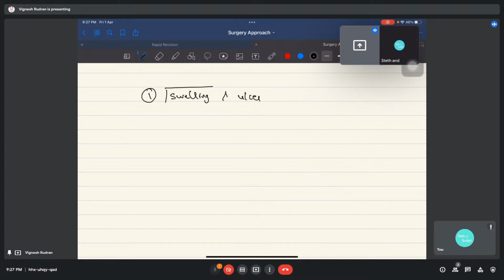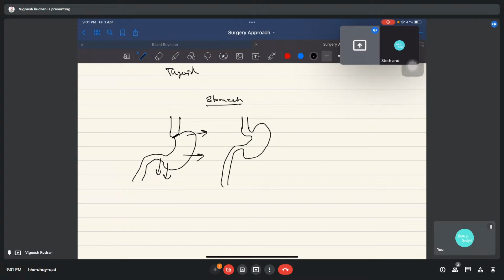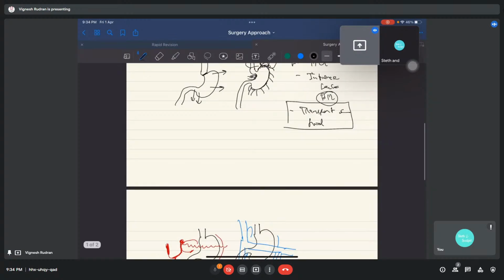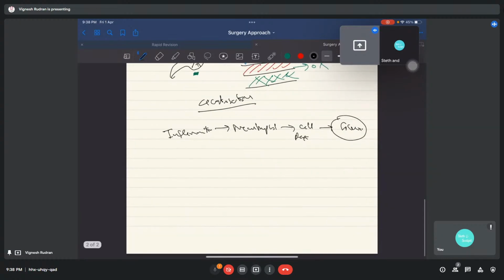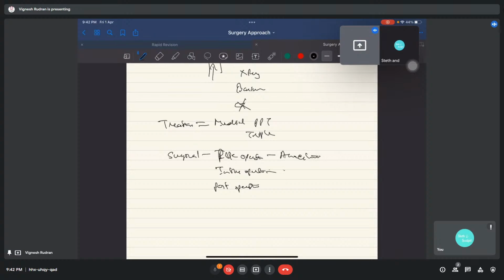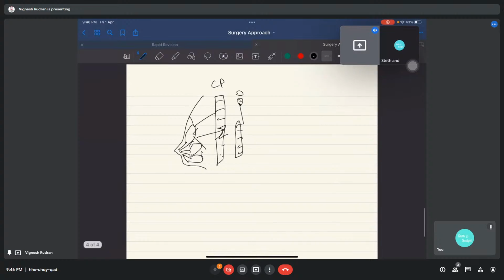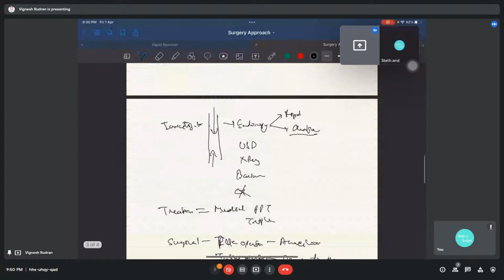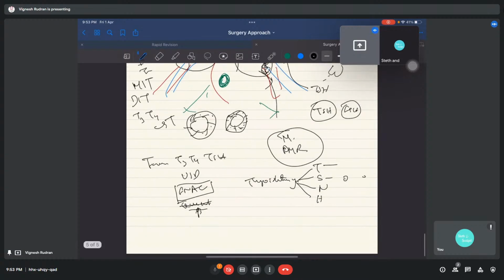How to Approach Surgery